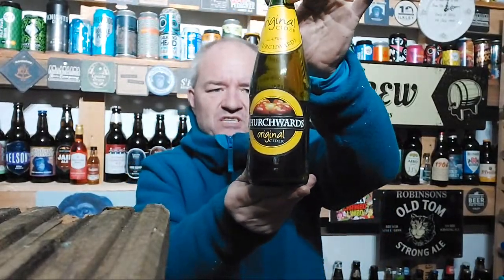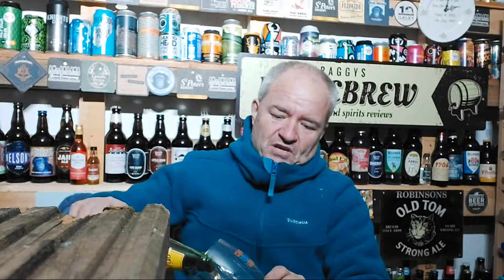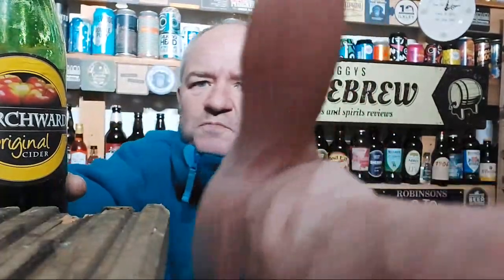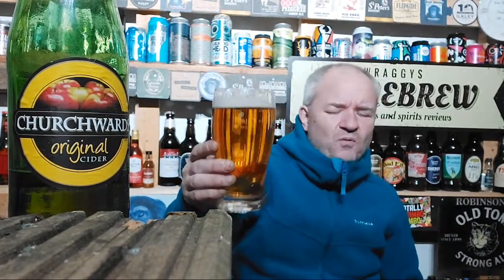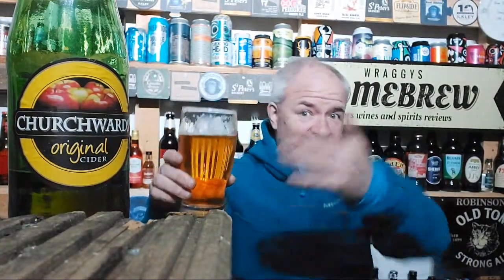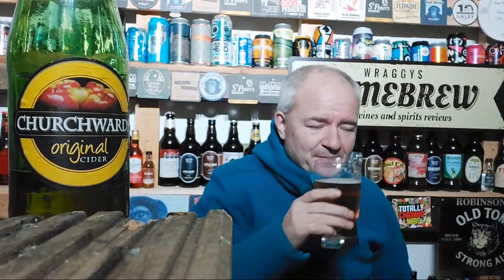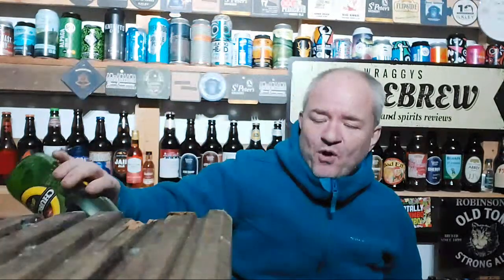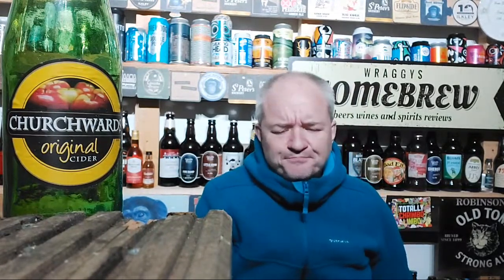Cider- Churchwards Original Cider From Aston Manor Cider - Review #1900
Heres a new cider to me, first a Description "Churchwards Original Cider has a smoother flavour for maximum enjoyment. Cider is an alcoholic beverage made from the fermented juice of apples" for me a decent tasting apple cider.